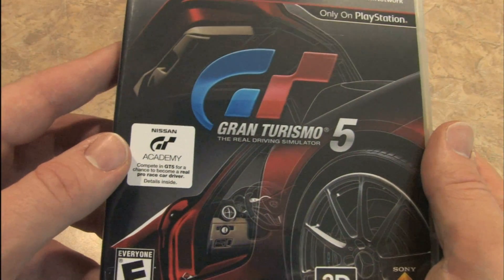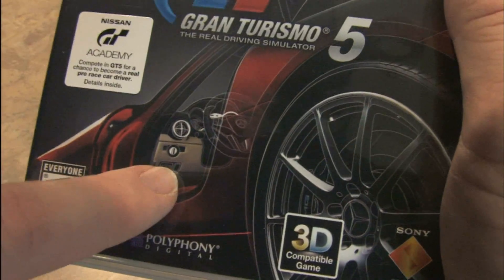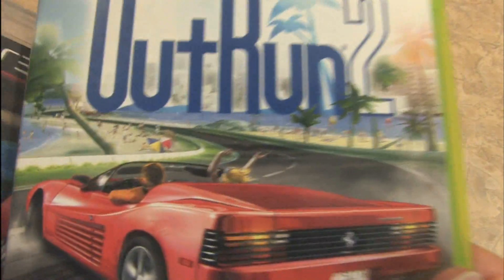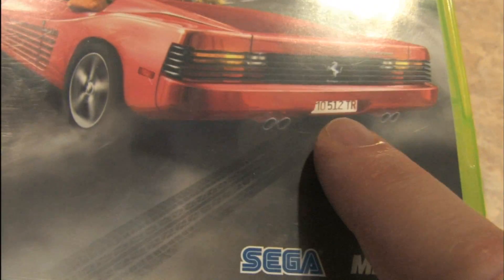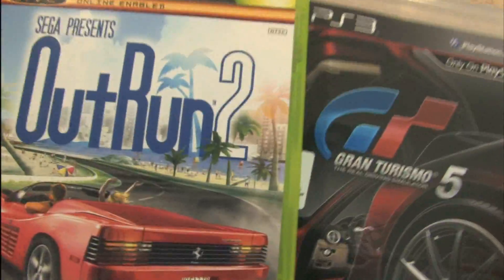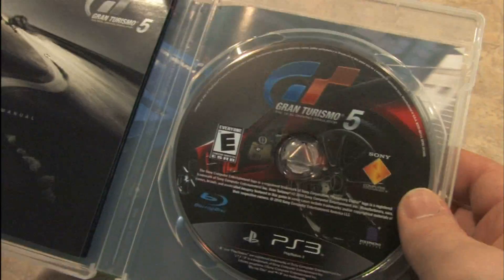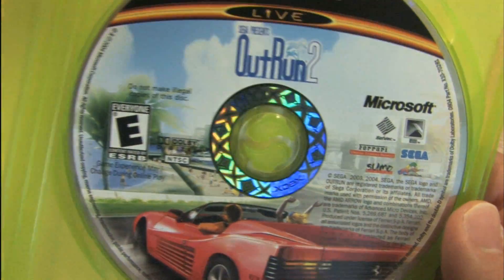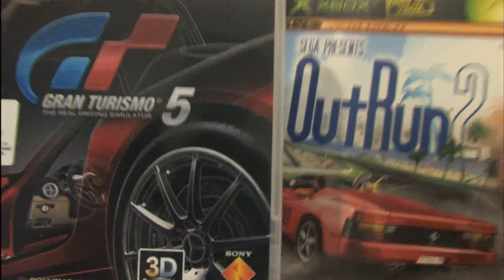Classic Game Room - GRAN TURISMO 5 vs. OUTRUN 2 packaging review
Classic Game Room reviews packaging and box art for GRAN TURISMO 5 vs. OUTRUN 2. Both excellent and very different driving games, GT5 on PS3 is represented by a solid, serious looking packaging design while Outrun 2 has a fun, cheesy arcade style.